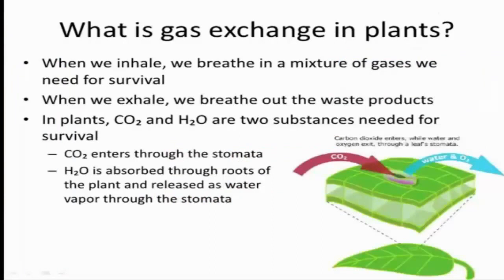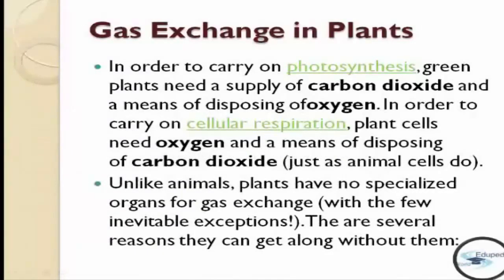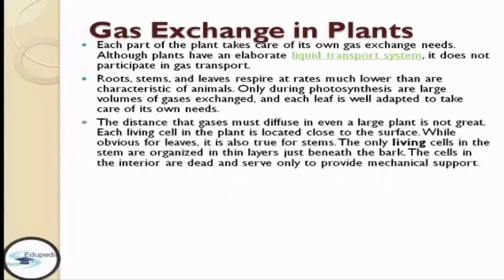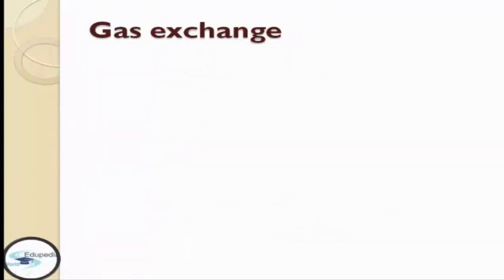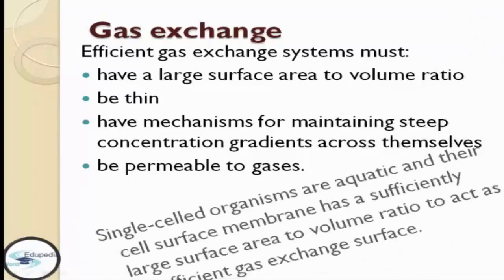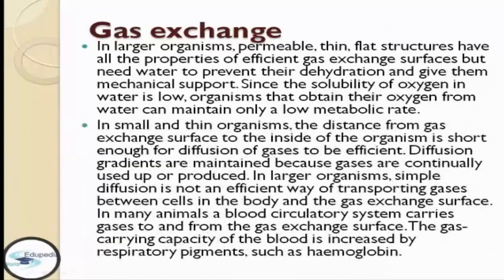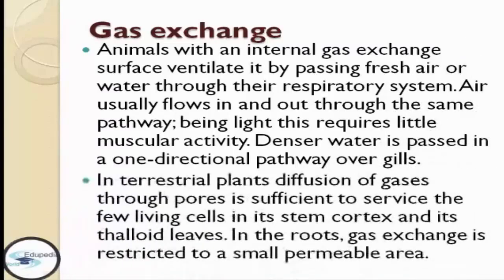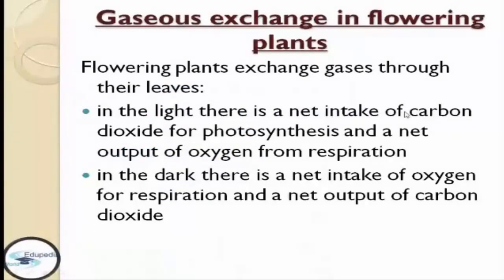Cellular Respiration In Plants | Gaseous Exchange In Flowering Plants | Detailed Overview | Part 1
~ Cellular Respiration In Plants

- What is Gas Exchange In Plants ?

- Introduction to Gaseous Exchange In Plants

- What is Gas Exchange?
    * Pre-requisites for Efficient gas exchange systems
    * Gas exchange in animals

- Gas Exchange in Flowering Plants